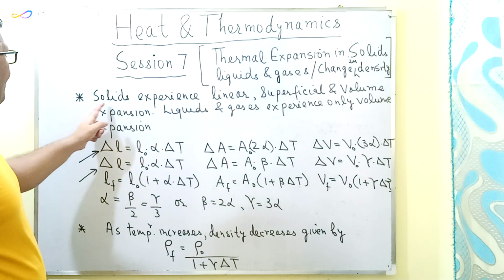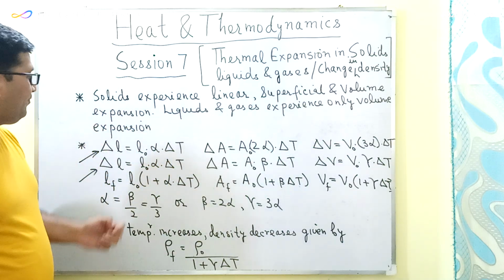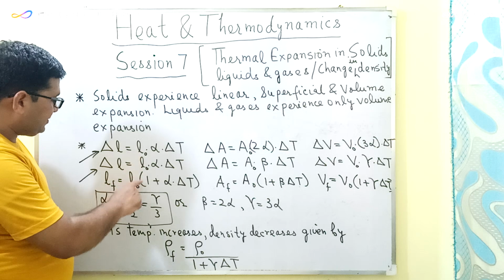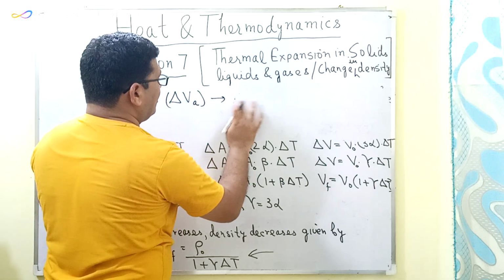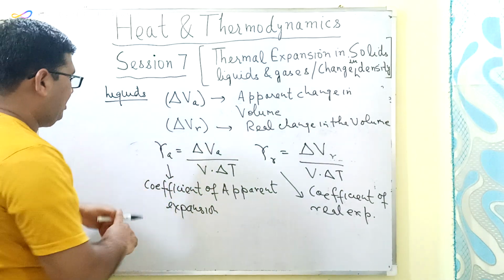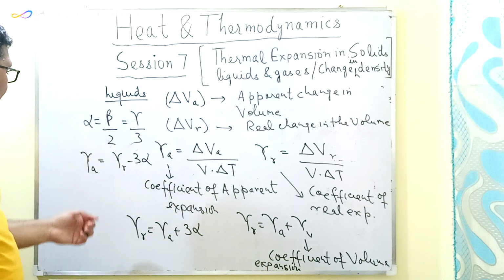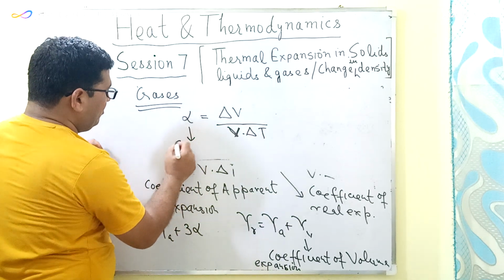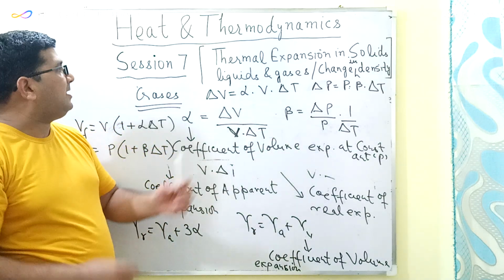Thermal Expansion in Solids, Liquids and Gases / Change in Density - Session 7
🌡️ **Understanding Thermal Expansion: Solids, Liquids, and Gases** 🌡️
 In this video, we will understand thermal expansion in solids, liquids, and gases and their response  to changes in temperature.

- ** What is Thermal Expansion and how solids , Liquids and Gases respond to change in temparature

Understanding thermal expansion is crucial for numerous fields such as engineering, meteorology, and environmental science. This knowledge helps in designing safer structures and improving everyday items you use!

### 📈 **Key Takeaways:**
- All materials expand when heated, but the degree and manner of expansion vary by state.
- Engineers account for thermal expansion in construction to prevent structural failures.
- Everyday life is intricately linked to the principles of thermal expansion—get ready to see the world differently.

### 🏷️ **Keywords**: thermal expansion, solids, liquids, gases, temperature change, engineering, science experiments, negative thermal expansion, physical science, materials engineering